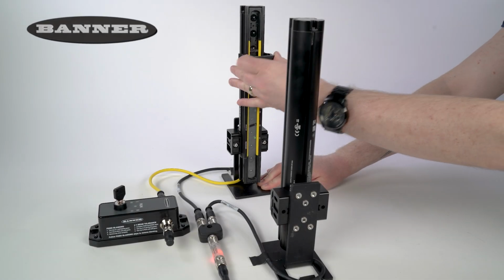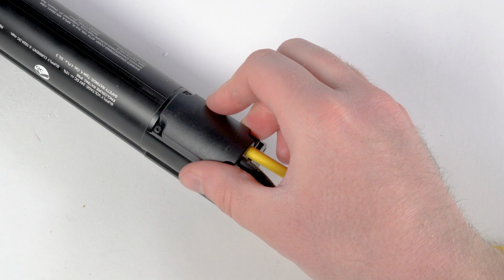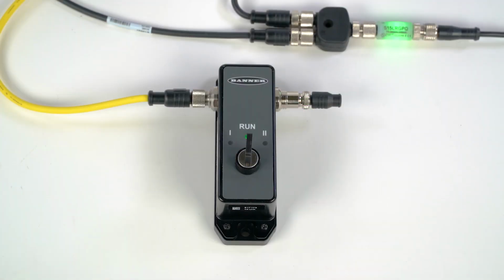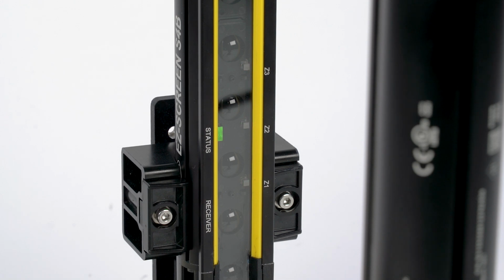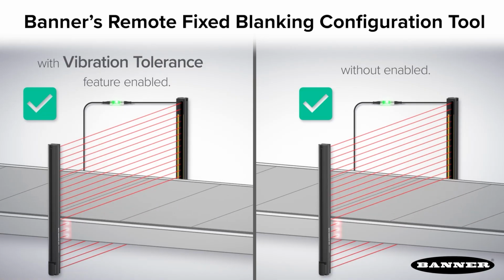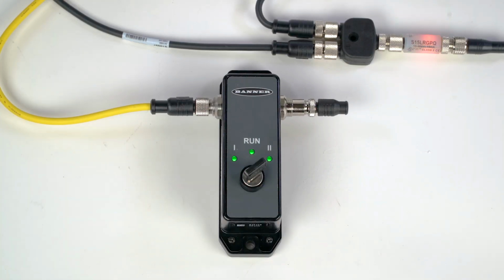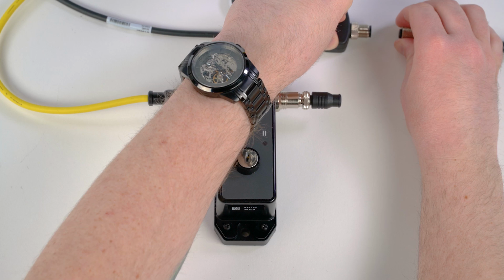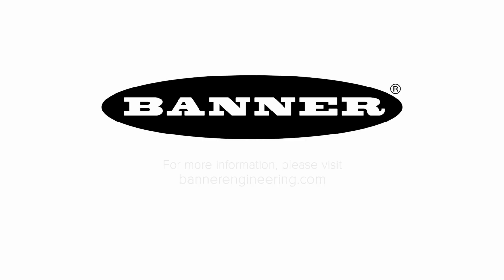Banner S4B Safety Light Curtains: Remote Fixed Blanking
In this video, learn how to use the Remote Fixed Blanking Configuration Tool to blank out specific beams in an S4B Safety Light Curtain system.